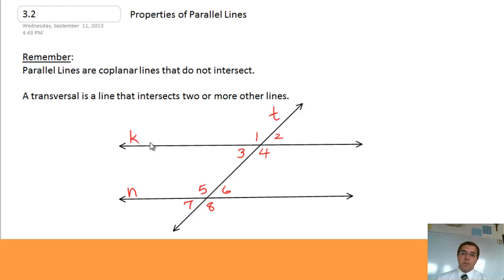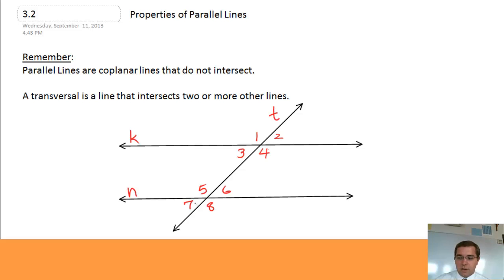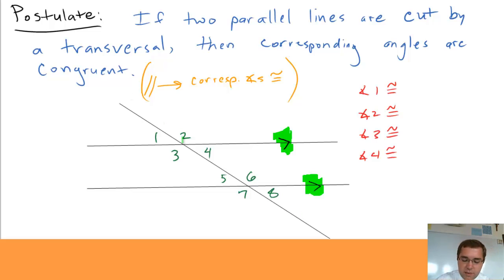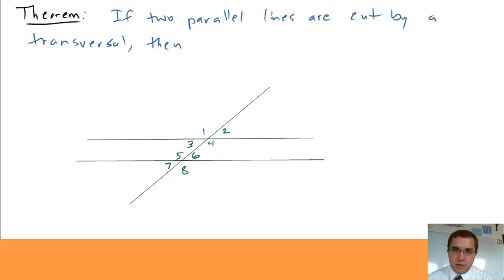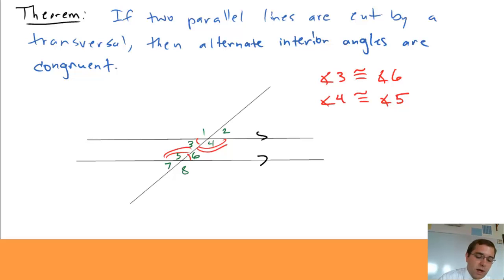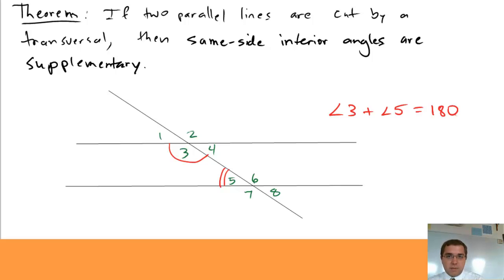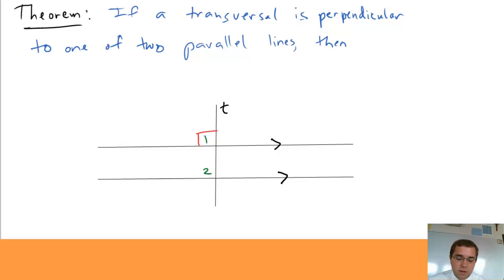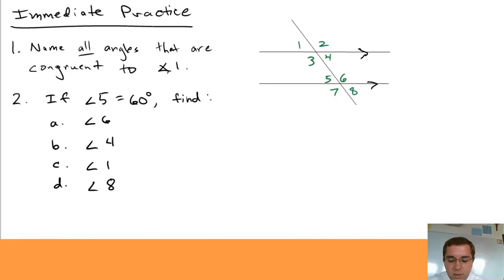GEO230 3-2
Section 3.2: Properties of Parallel Lines